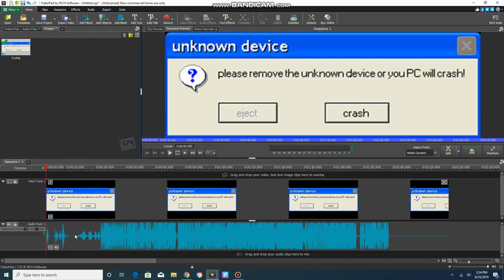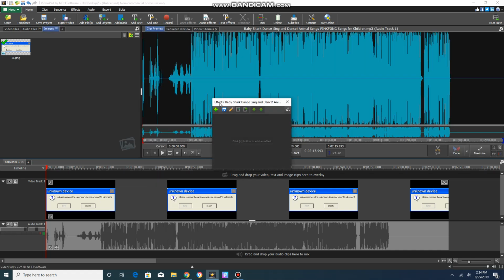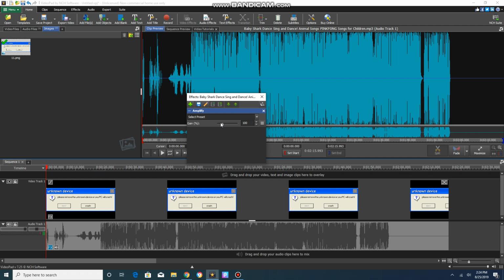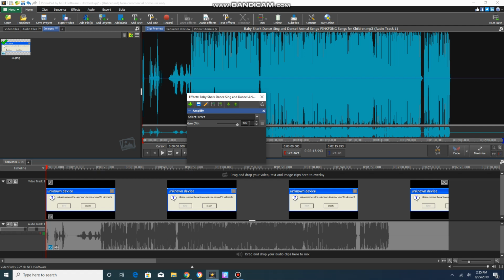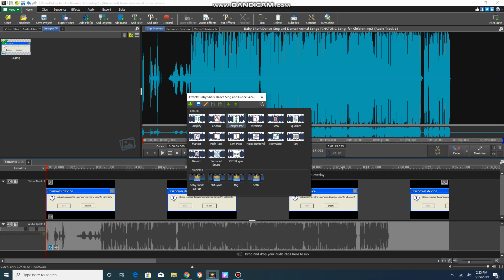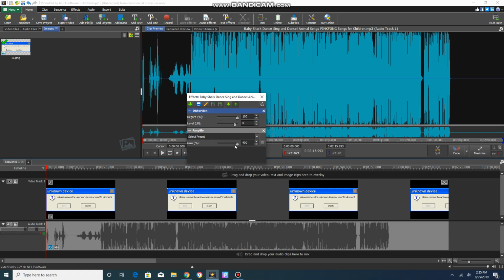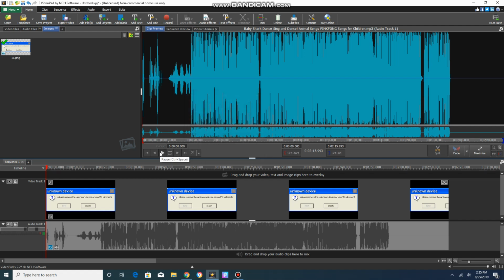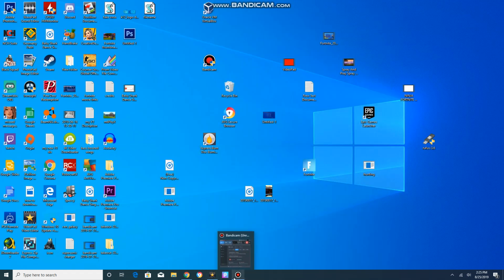How To Bass Boost (Earrape) Audio Files Using VideoPad- VIdeoPad Tutorial Series #3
videopad download